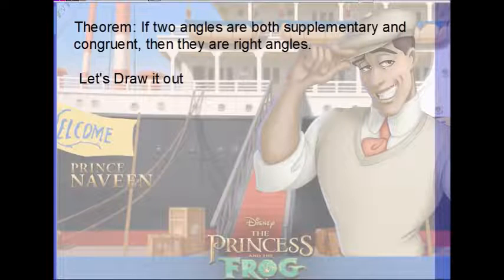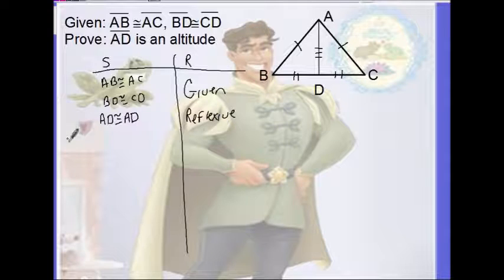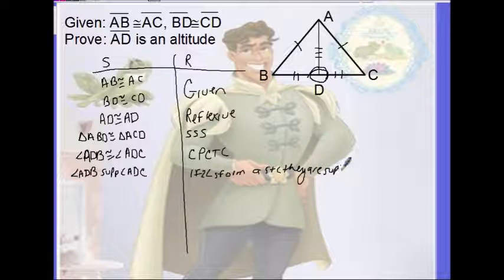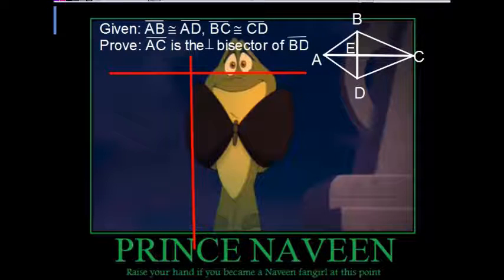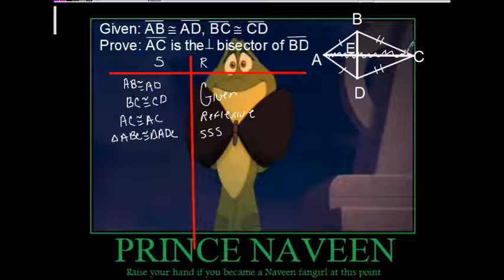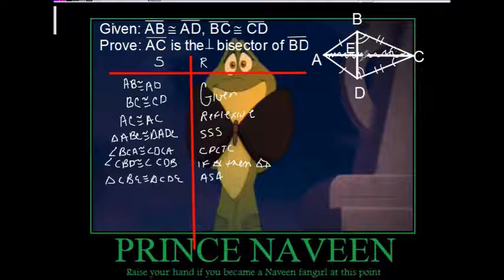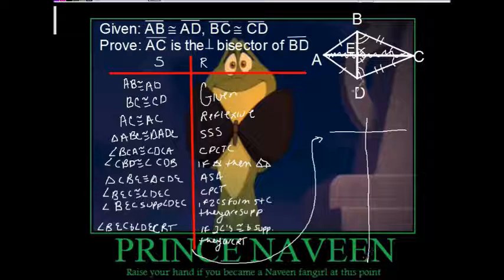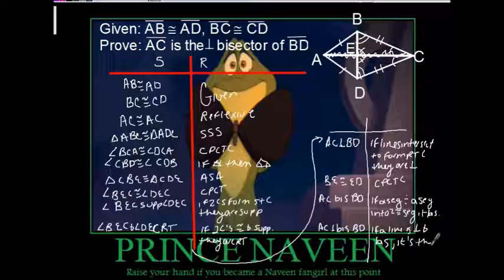4 3 rt angle thm